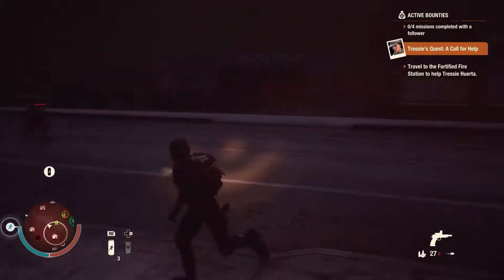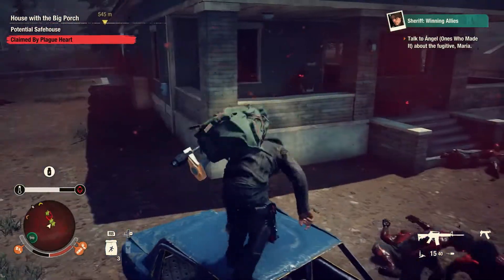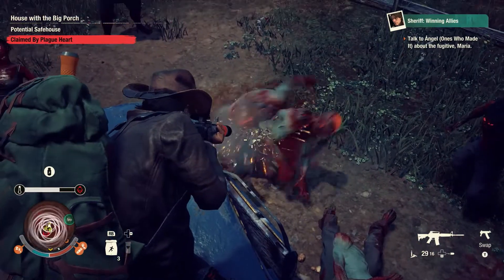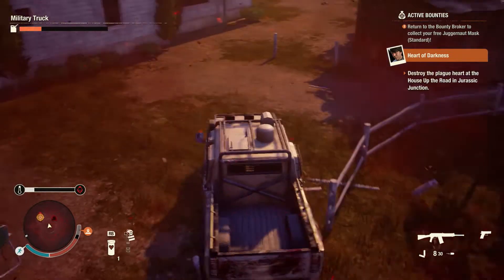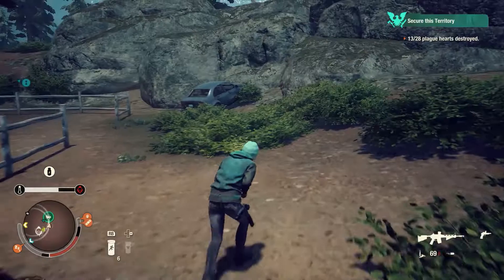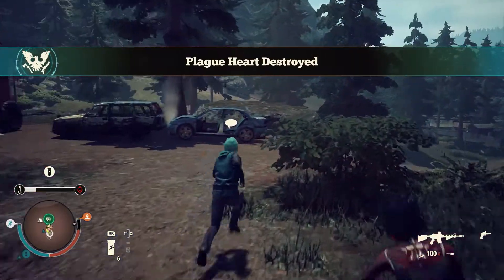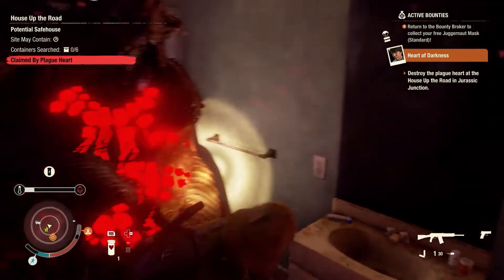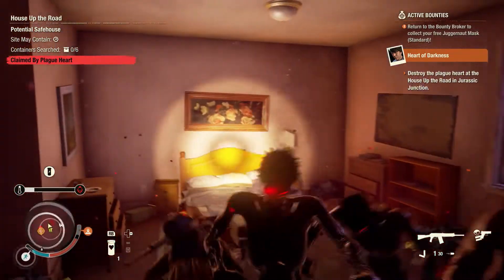3 SIMPLE TIPS that helped me BEAT LETHAL ZONE. They will help you too! Put your tips in comments!